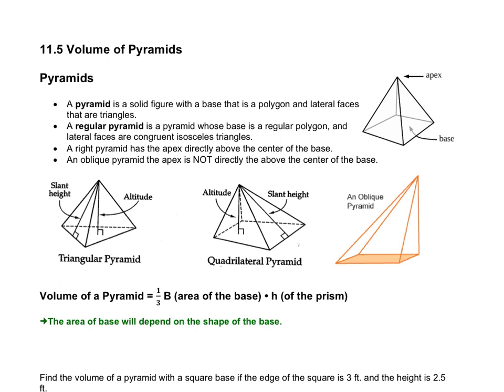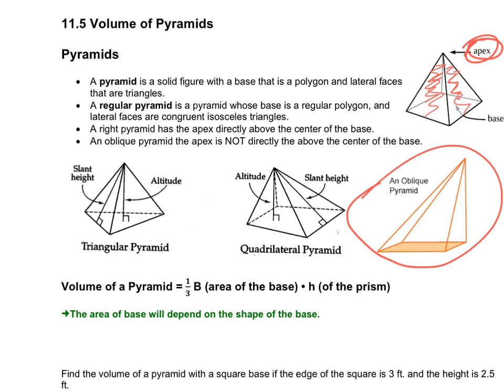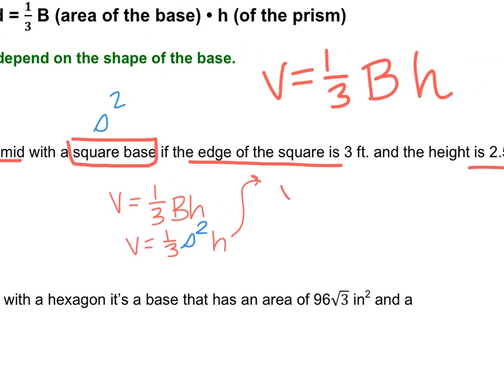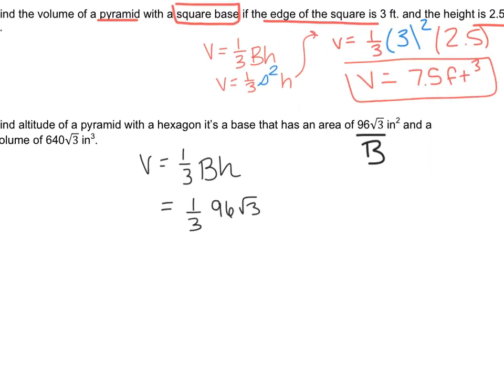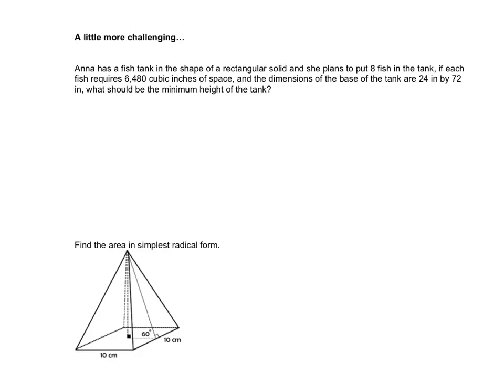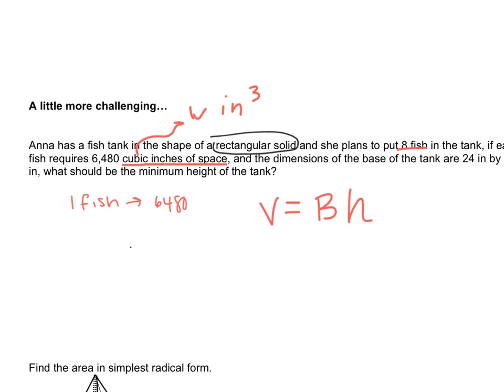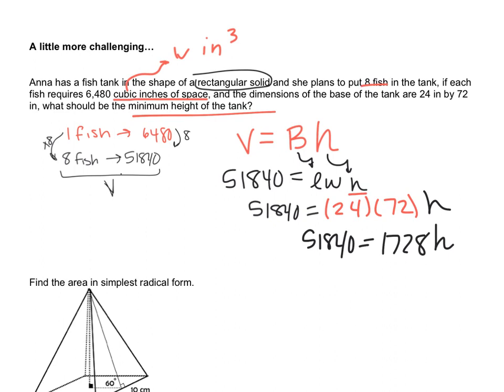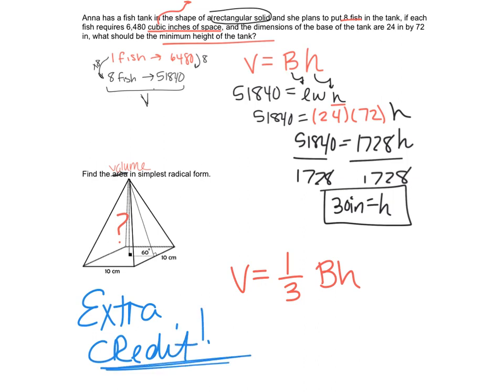11-5- Volume of Pyramids